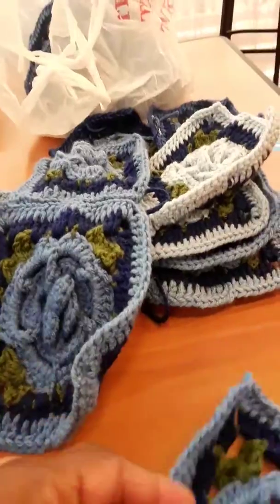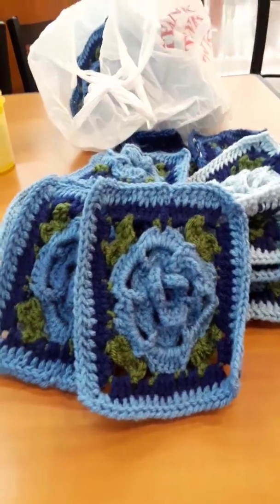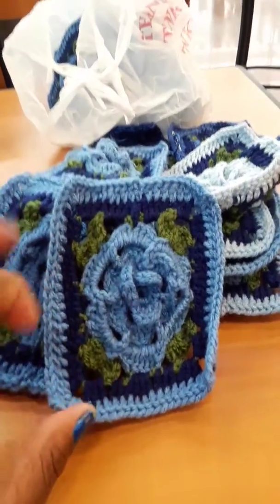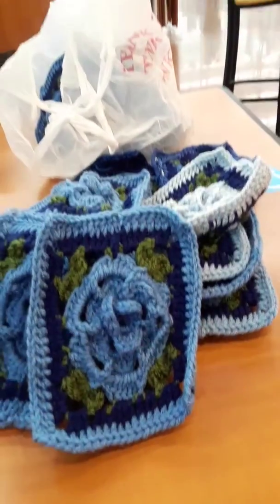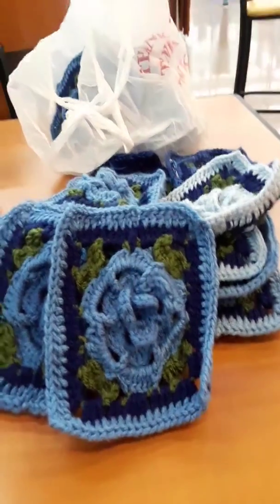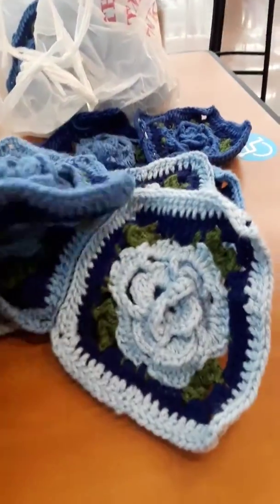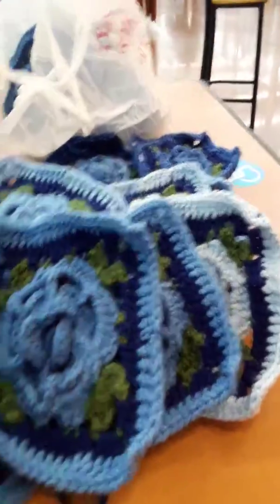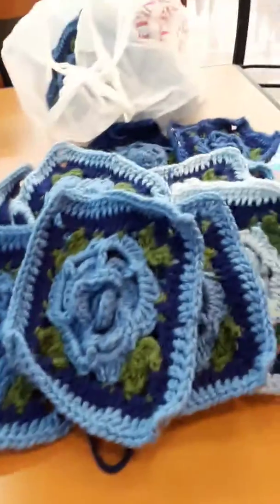Adeline's blanky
Flower granny squares